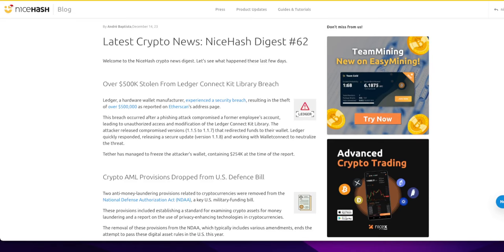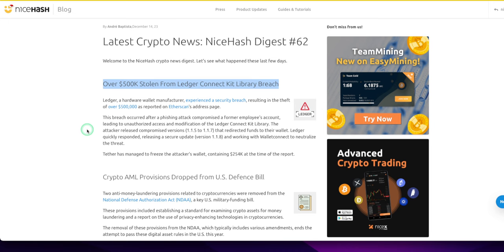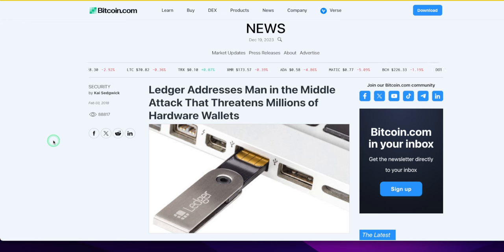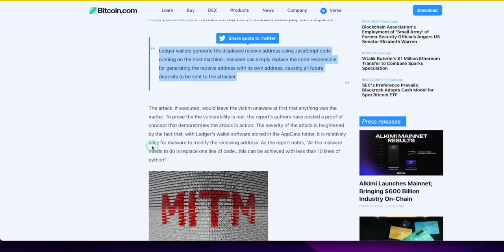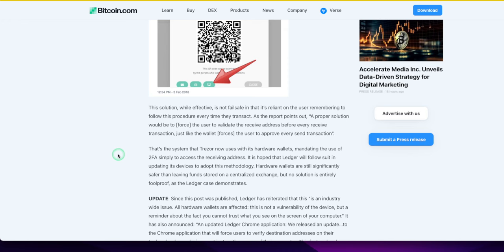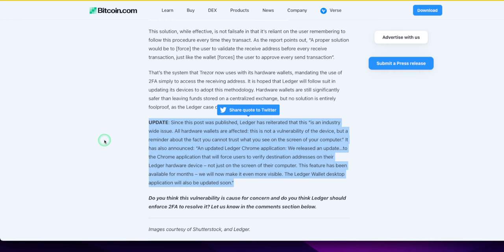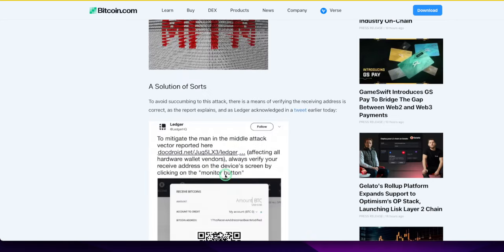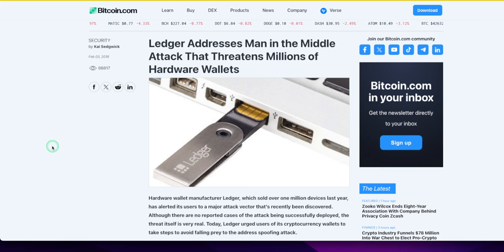⚠️ Crypto Alert! Hackers are Spoofing Your Hardware Wallet Addresses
Think your crypto is safe in your hardware wallet? Think again! This video exposes a chilling new vulnerability that puts your hard-earned coins at risk: man-in-the-middle attacks with wallet address spoofing!

Get ready to learn:

The Spoofing Scam Exposed: We'll dissect how attackers can intercept your crypto transactions and swap your wallet address with a fake one, sending your precious coins straight into their pockets!
Hardware Wallet Vulnerability: Discover how even the most trusted hardware wallets can be compromised in this sneaky attack. Knowledge is power, and we'll equip you to protect yourself.
Red Flags to Watch Out For: Learn to spot the warning signs before it's too late! We'll share crucial tips on verifying transaction details and avoiding suspicious websites.
Protecting Your Crypto Fortress: We'll break down essential security practices to keep your hardware wallet and crypto safe from spoofing attacks. Double verification, secure connections, and more – we've got you covered!
Bonus Tip: Uncover cutting-edge anti-spoofing tools and strategies to stay ahead of the curve and keep your crypto secure.
This isn't just a warning, it's a call to action! Don't let hackers steal your financial future.

- 750W Power Supply
- 750W Server Power Supply Kit (656363-B21)

✅  Laptop Mining
- Lenovo Legion 5 1660 Ti GPU

✅ Tip Jar Addresses:
► ETH:  0x3e45ccFd88fe3E5cA0c53A187b73C46f7358C025
► BTC:  bc1qwn0mye0jqj77m3wmrhj5sfaxcn8aca9rccw0cd